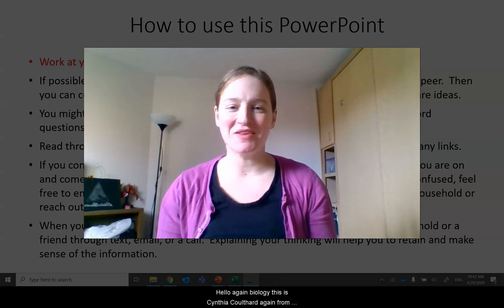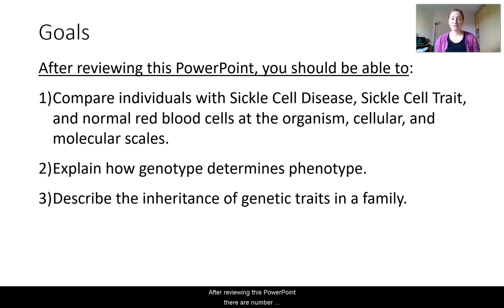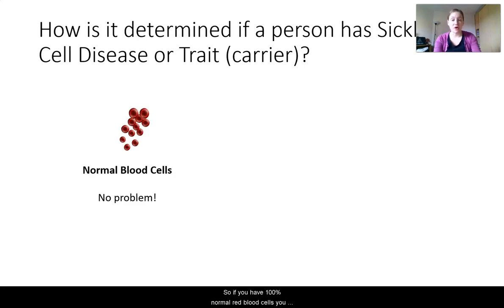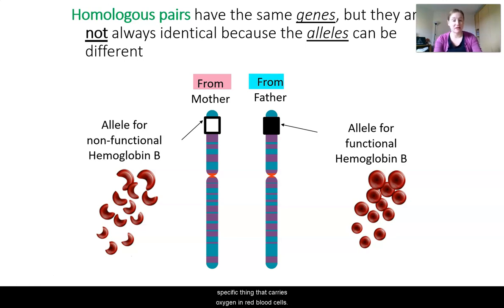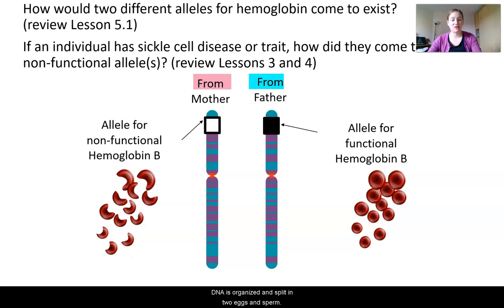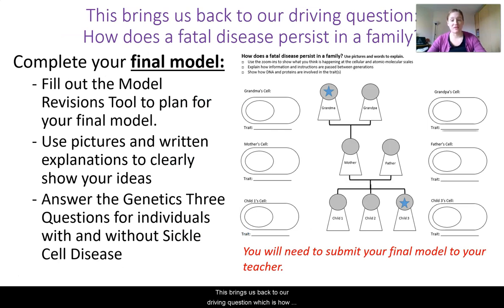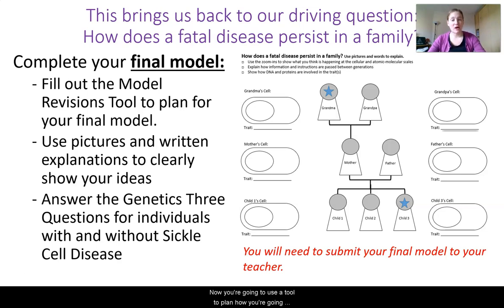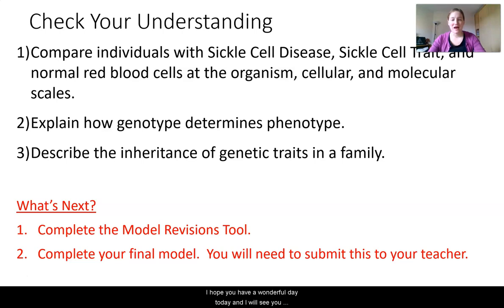BIO B: Genetics - Inheritance, Lesson 5.2